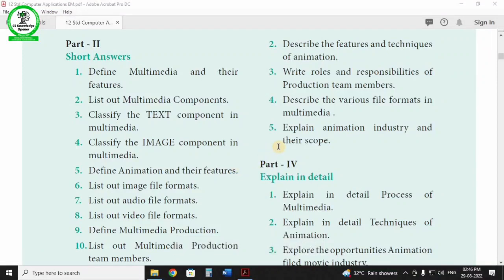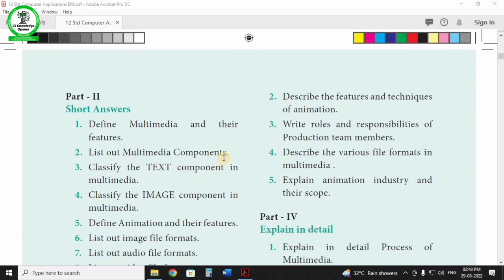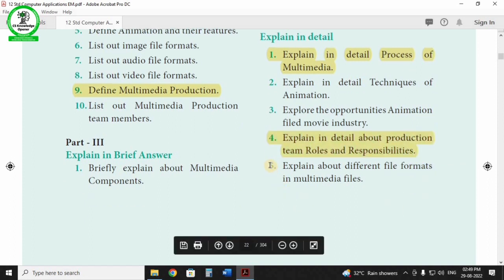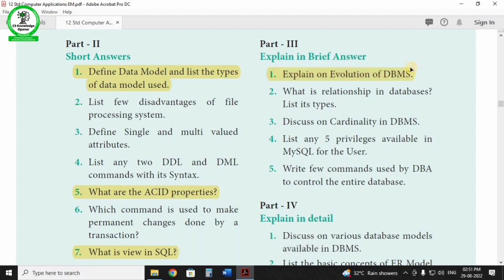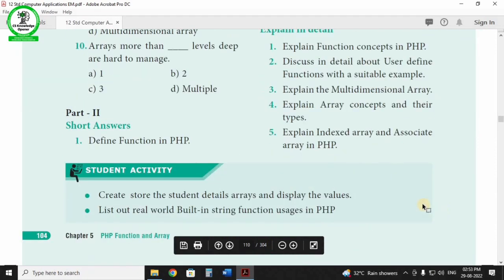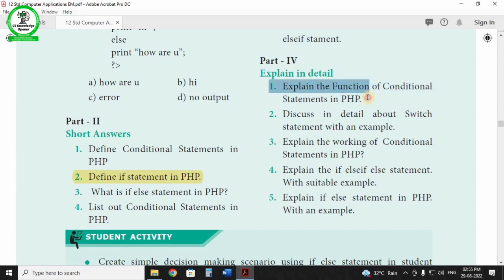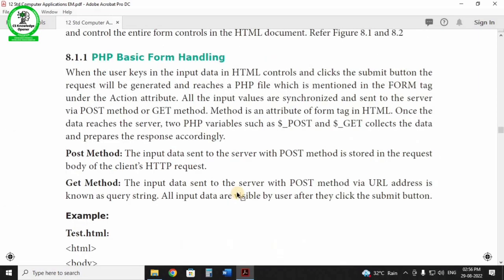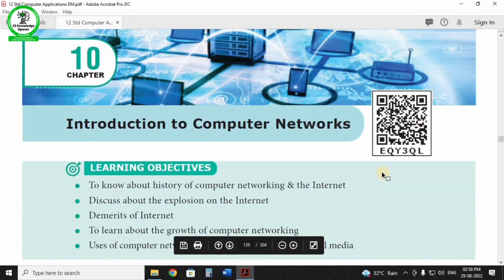12th Computer Applications quarterly exam Important Question 2022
In this session we are going to see 12th Computer Applications quarterly exam Important Question 2022
PDF Link:
Our Channel Motto: "KNOWLEDGE OPENING & KNOWLEDGE TRANSFORMATION"

This channel "CS KNOWLEDGE OPENER" focuses on 11th &12th Computer Science & Compimporuter Applications ,  Computer Technology English Medium & Tamil Medium. Programming Skills and also we are Publishing Study Materials Based on New syllabus introduced by TNSCERT.(TNBOARD). Basics Fundamental of Computers, Hardware & Softwares, some Technical related Videos are also we publishing.
ILAKKIA.J M.Sc., B.Ed., M.Phil.
Computer Instructor Grade -I

BASKARAN.J M.Sc., B.Ed
Lecturer in Computer Science